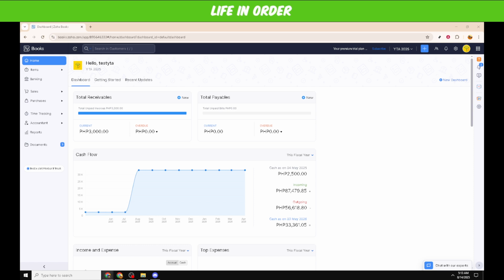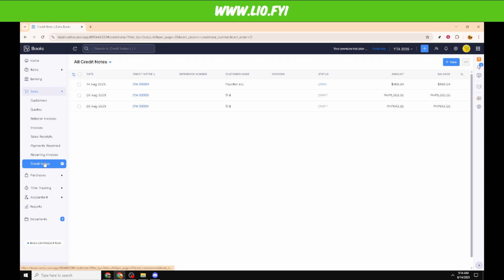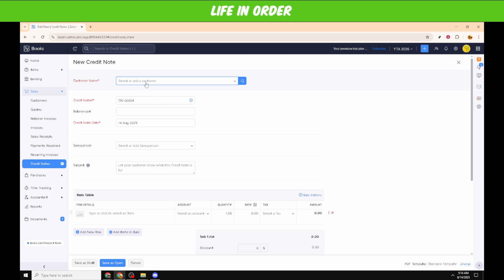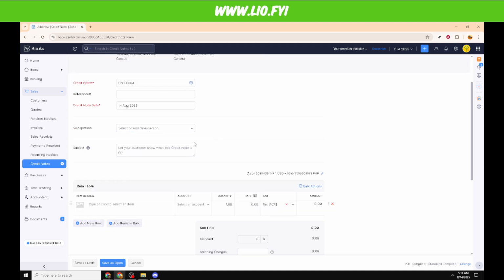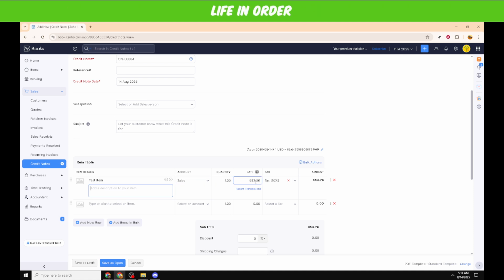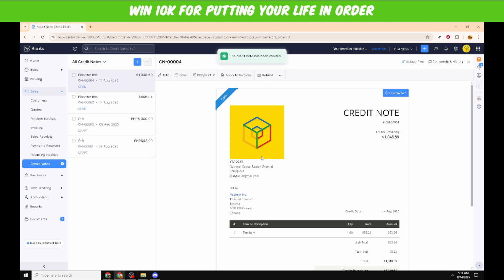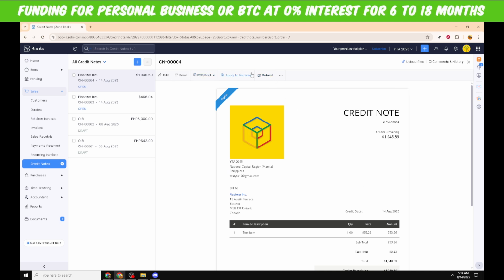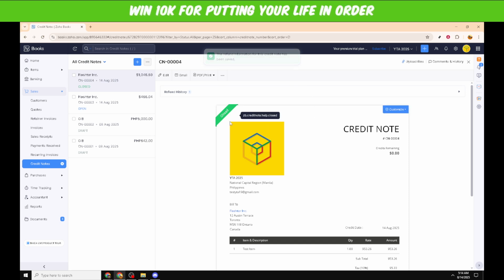How To Record A Refund Paid To A Customer In Zoho Books { 2025 edition }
How To Record A Refund Paid To A Customer In Zoho Books